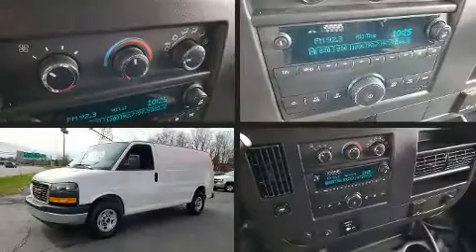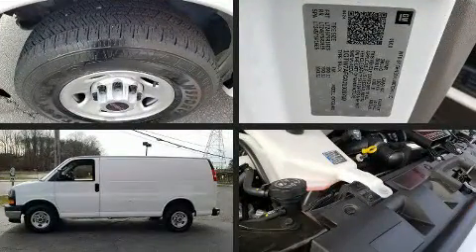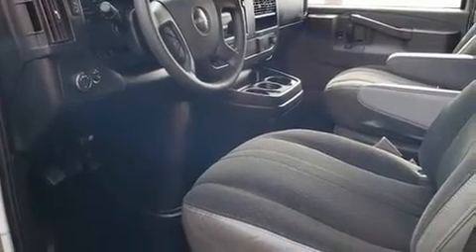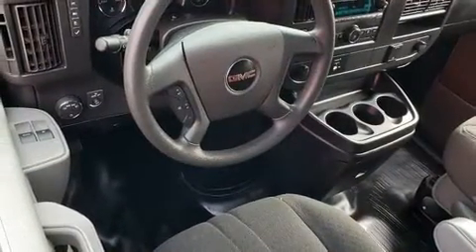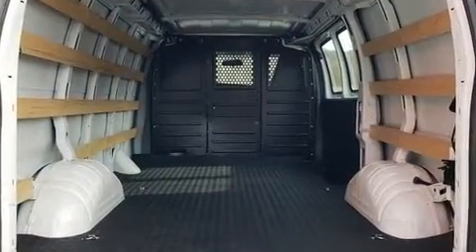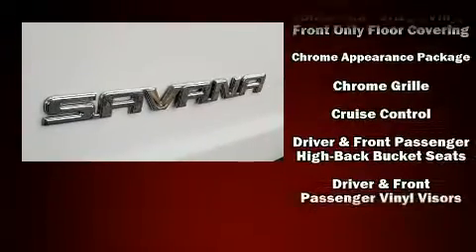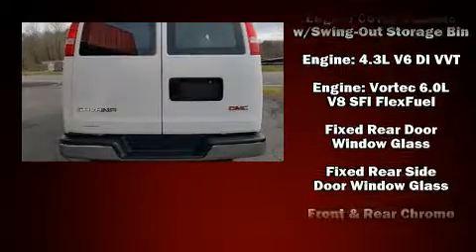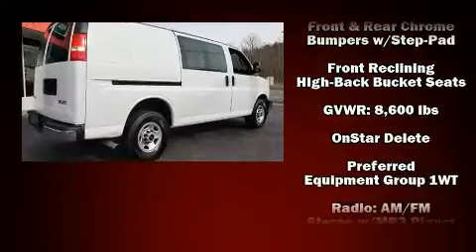2018 GMC Savana 2500 Work Van in STANLEYTOWN, VA 24168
Here's a great deal on a 2018 GMC Savana 2500. With fewer than 25,000 miles on the odometer, this vehicle provides excellent value as a pre-owned model. Under the hood you'll find an 8 cylinder engine with more than 330 horsepower, providing a smooth and predictable driving experience. Well tuned suspension and stability control deliver a spirited, yet composed, ride and drive Top features include power windows, a tachometer, variably intermittent wipers, a trip computer, front bucket seats, air conditioning, tilt steering wheel, and much more. Storage solutions are integrated throughout the interior, demonstrating thoughtful attention to detail. In the event of a rollover collision, side curtain airbags provide additional protection for outboard seated passengers. We pride ourselves in consistently exceeding our customer's expectations. Please don't hesitate to give us a call.